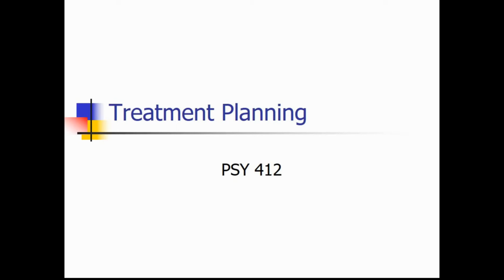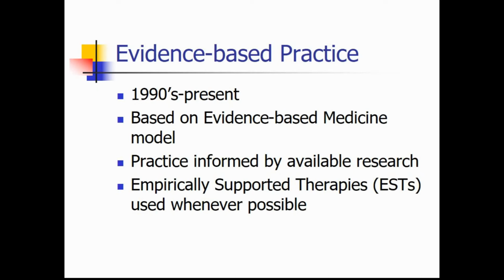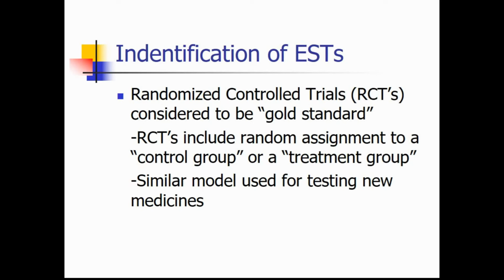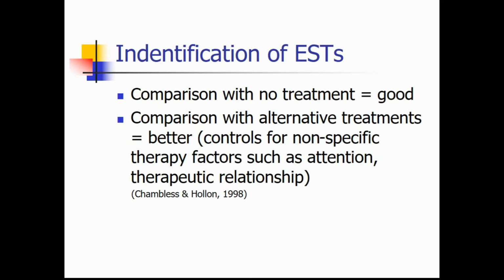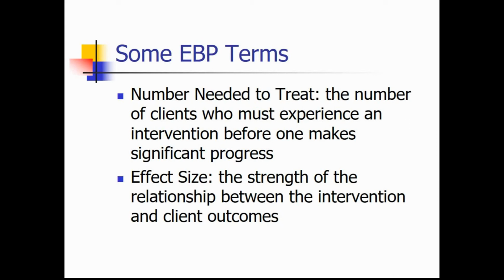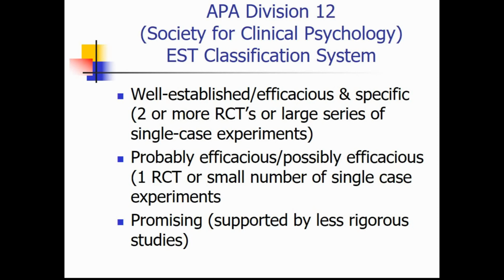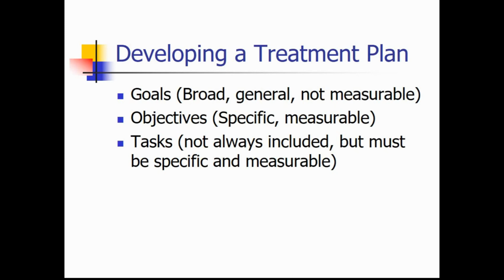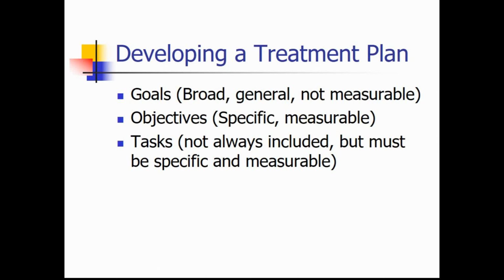Treatment Planning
Video Lecture for PSY 412